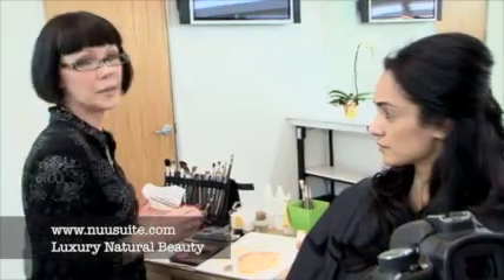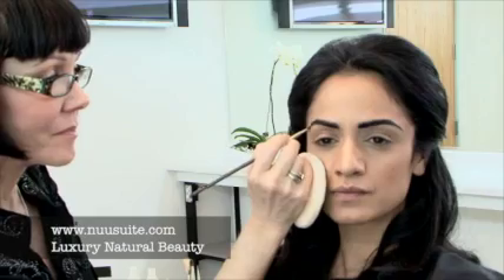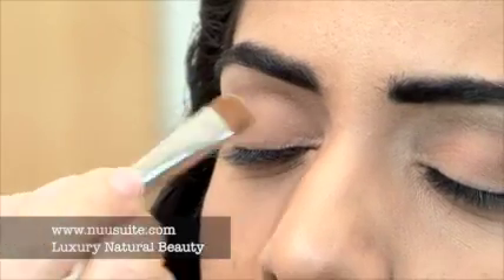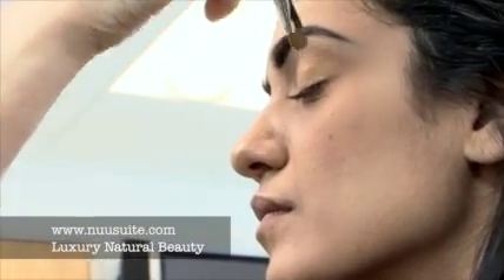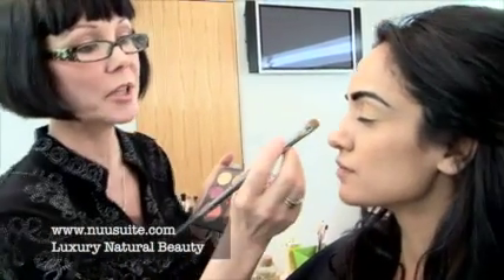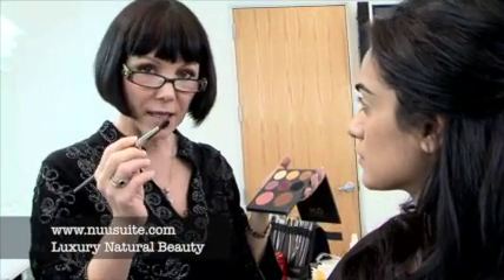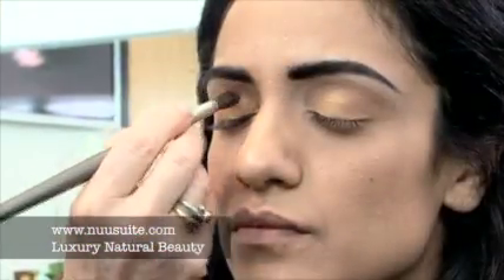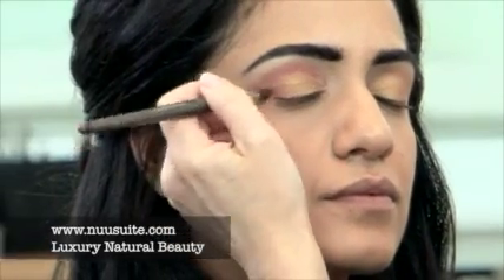Makeup tutorial for middle eastern ladies Part 1